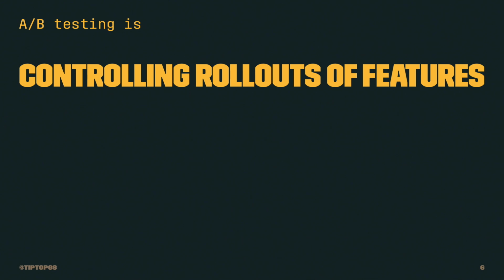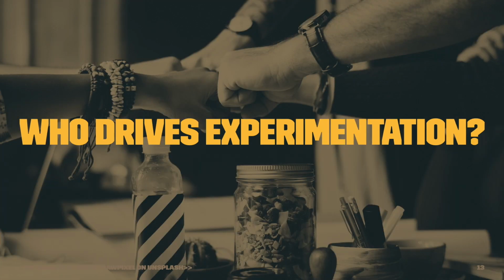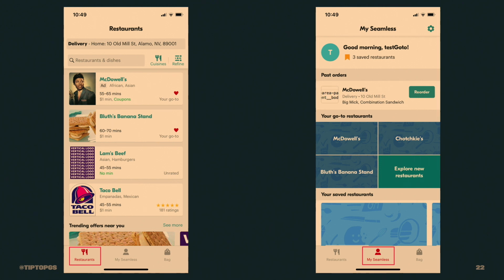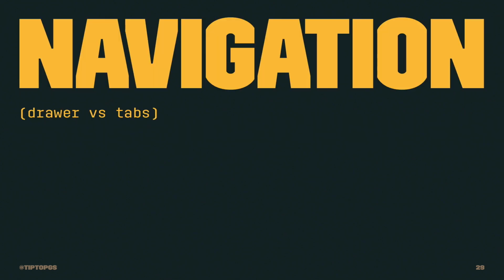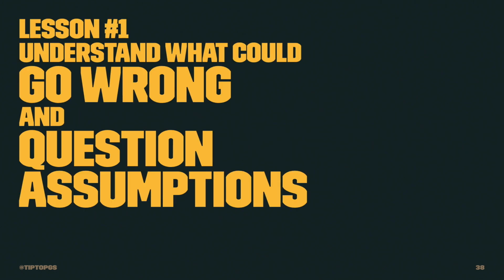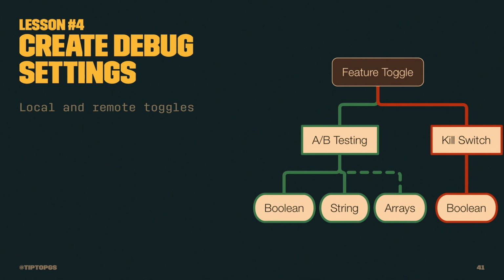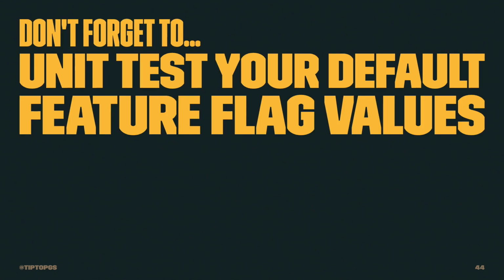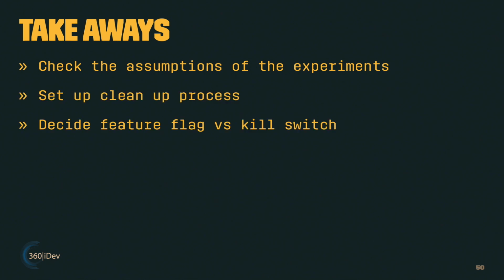Jenny Chang Ho - Building an A/B Testing Framework that works for Developers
AB testing creates developer overhead but it doesn’t have to. In this talk, Jenny will share the strategies she uses to reduce testing frictions and improve developer experience. These changes will deliver a more successful product and happier developers. Everybody wins!